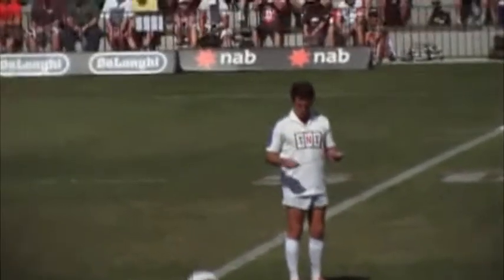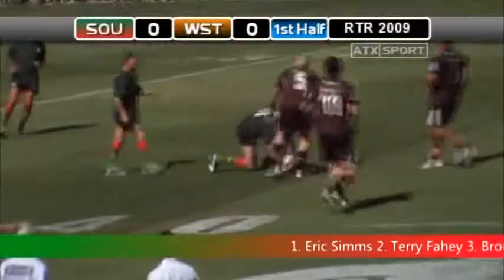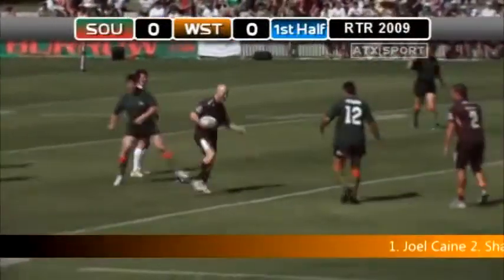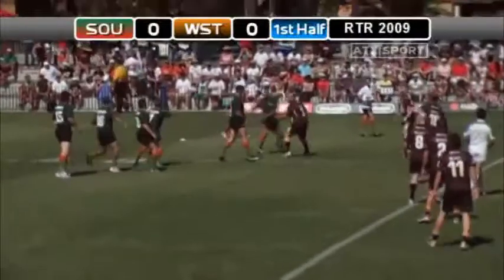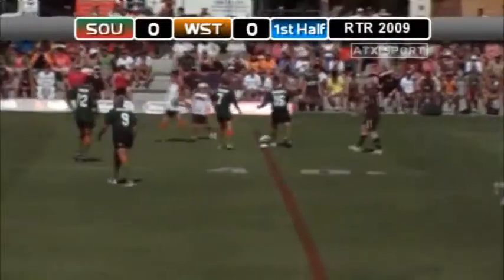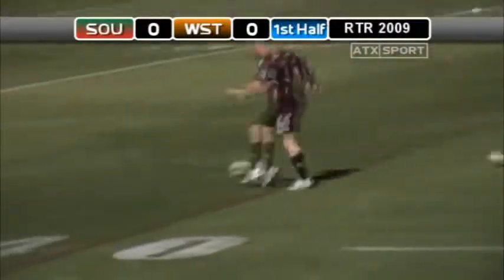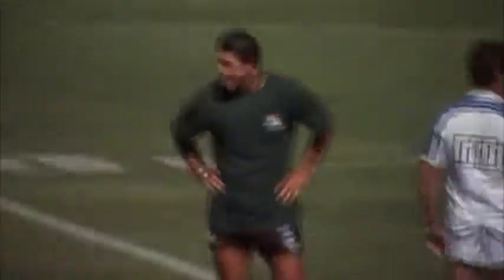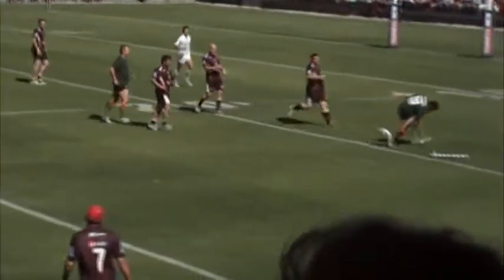RTR 2009 Legends Game - 1st Half (FULL)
ATXSport brings you the 2009 Return to Redfern Legends touch football match between legends from the South Sydney Rabbitohs and the Wests Tigers (incorporating Western Suburbs Magpies and Balmain Tigers legends). First half.